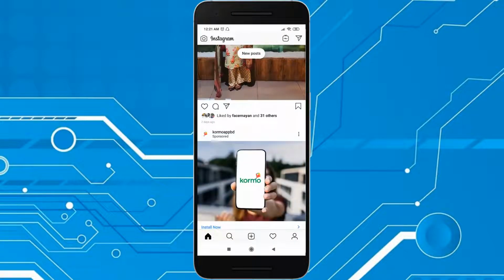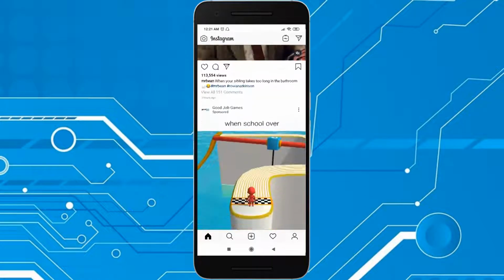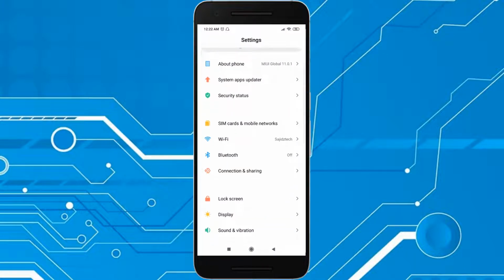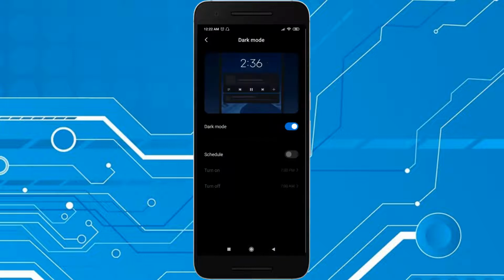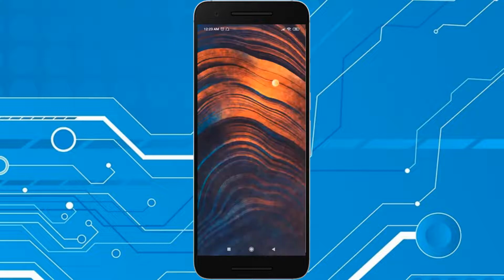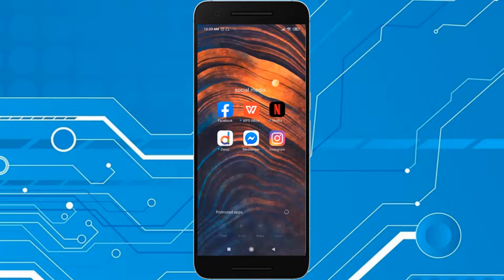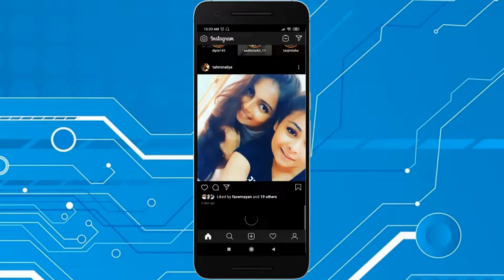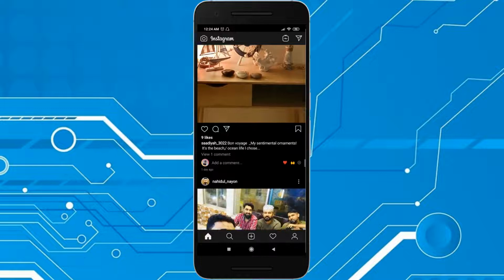How to turn dark mode on Instagram-No third Party Apps Installed-2019 November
How to turn dark mode on instagram-No thired Party Apps Installed-2019 November

To makeyour instagram in dark mode forst of all go to in your android mobile phone settings. then go to display then go to dark mode and on the dark mode.